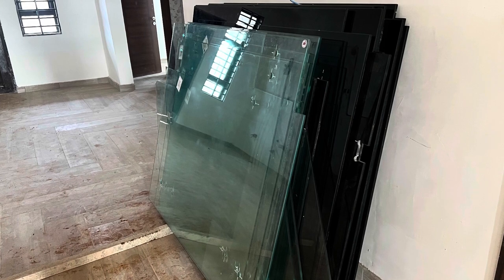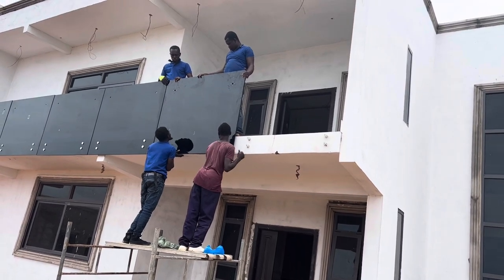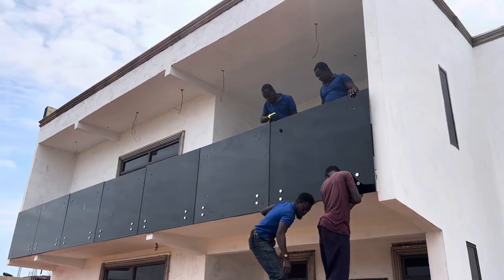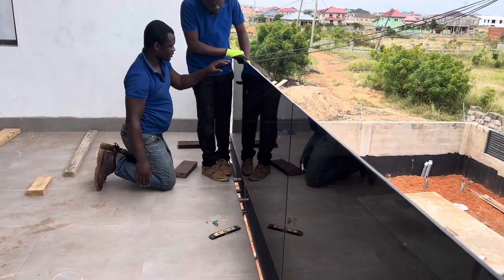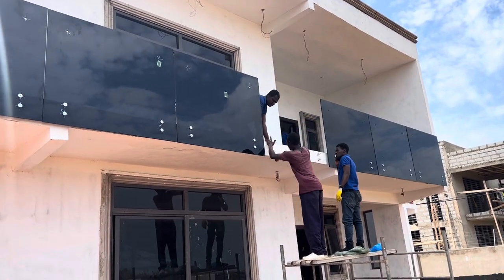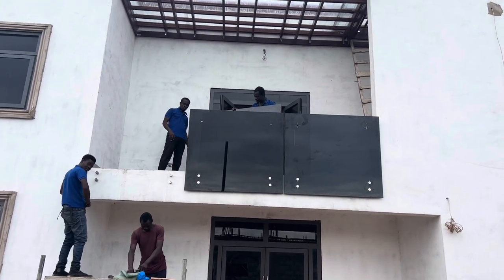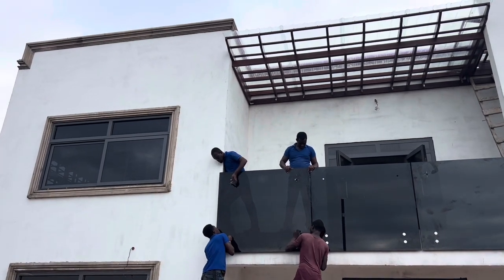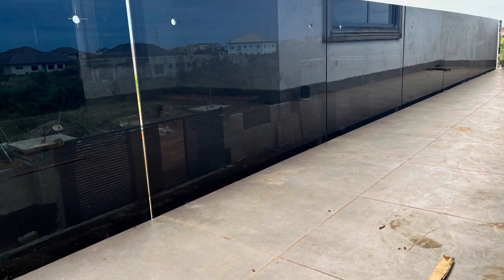Building in Ghana | Glass Balustrade Installation Episode 1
The glass balustrades are ready for installation.   The guys are working hard to get everything completed in time.